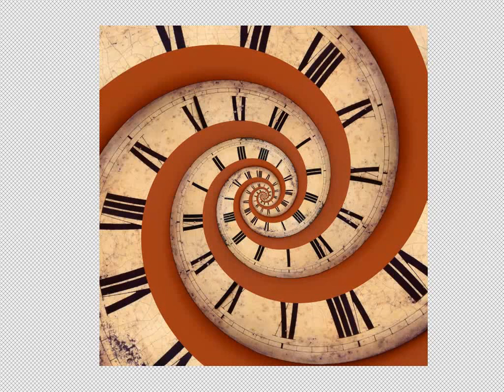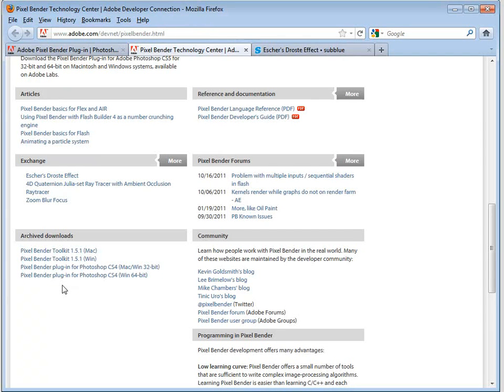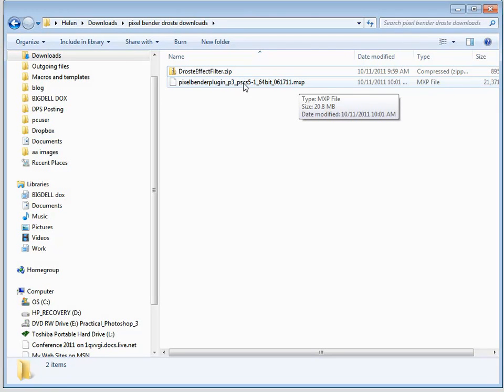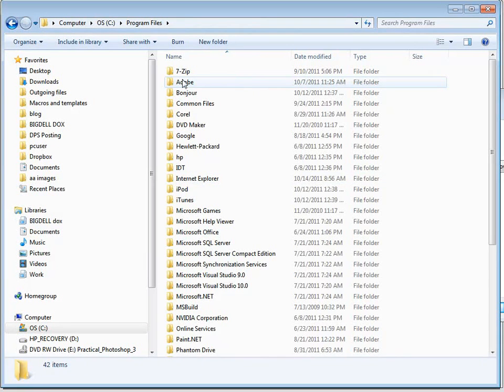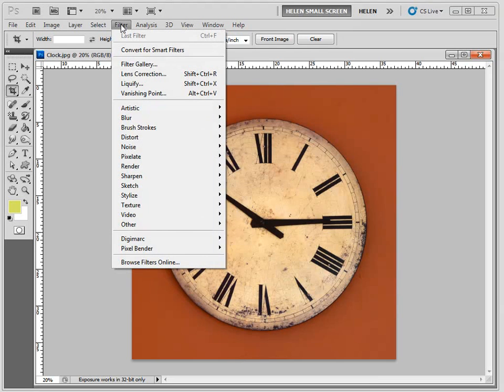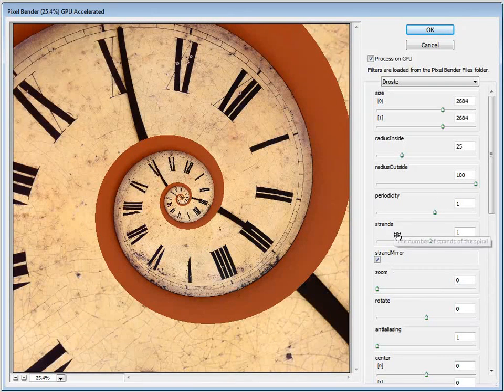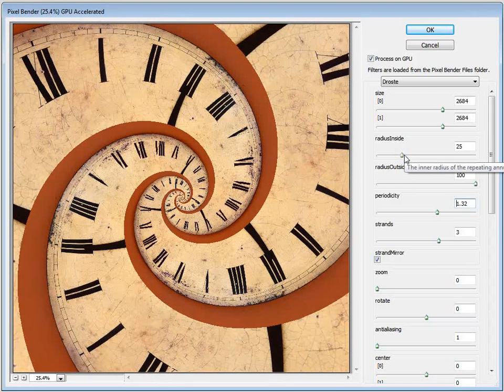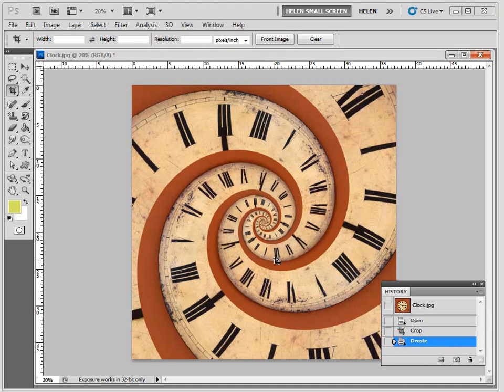Practical Photoshop magazine: Photoshop CS5 Pixel Bender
Learn how to use the Pixel Bender plug-in and downloadable filters in Photoshop CS5 to make interesting swirling images...